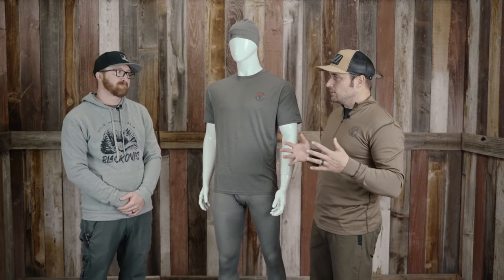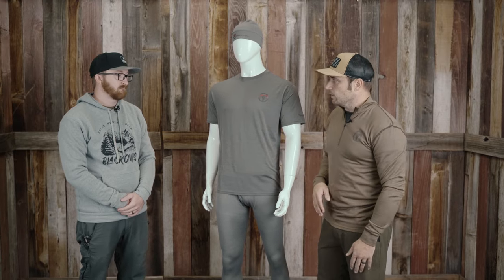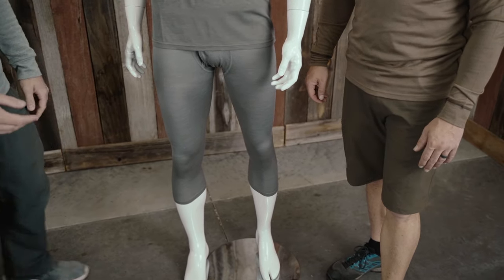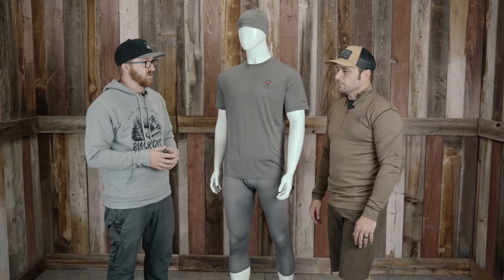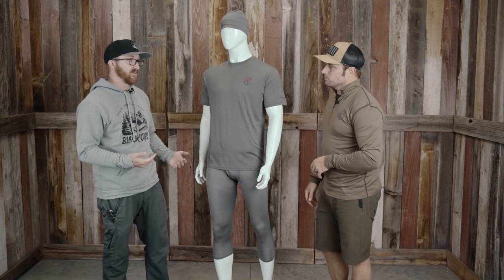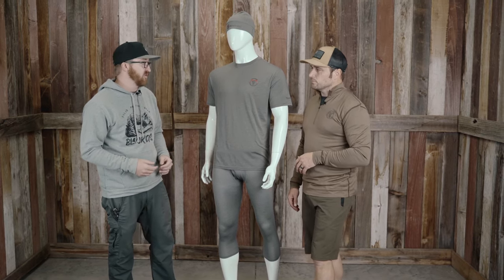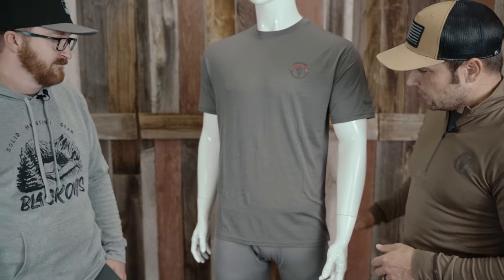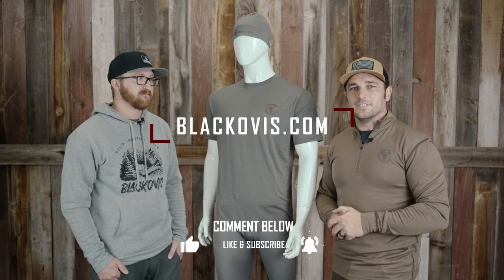Is this why we have cold feet hunting? This Tuscarora 3/4 Merino baselayer can fix that.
Avoid cold feet on the hunt this season with this simple approach to baselayers. We built the Tuscarora 3/4 Merino base layer to minimize the amount of clothing (socks, base layer) around the ankle.

This helps with comfort along with ensuring good blood flow to the feet to keep them warm on those colder days.